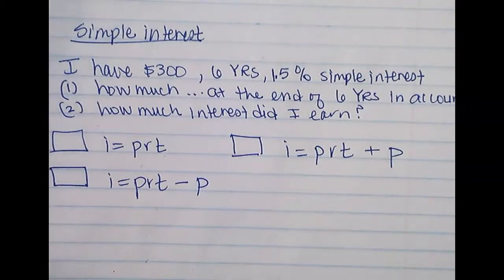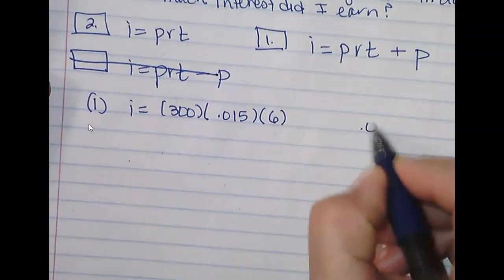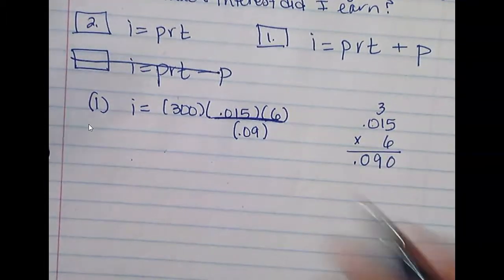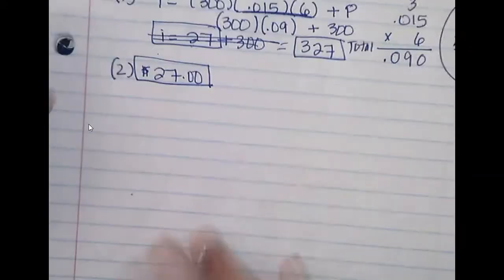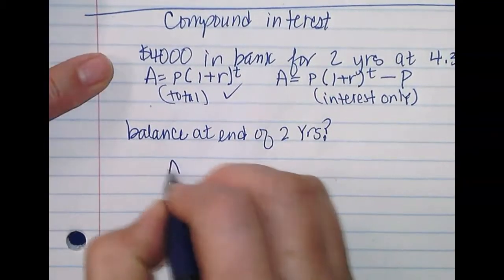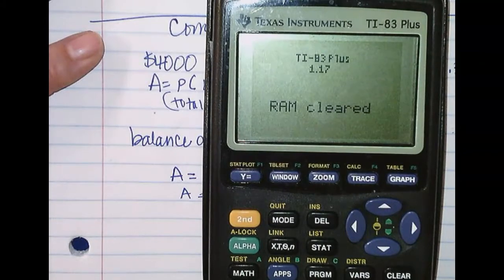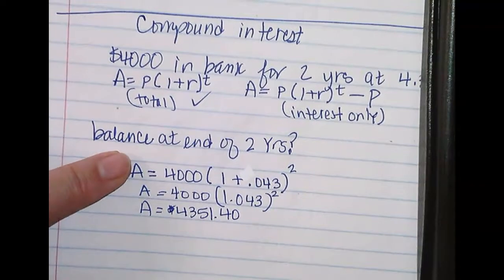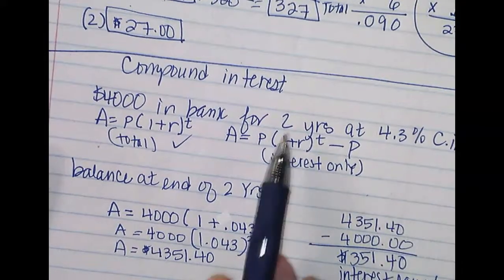simple/compound interest review